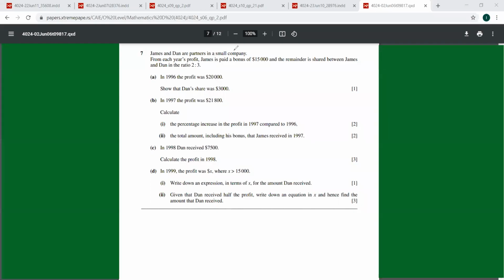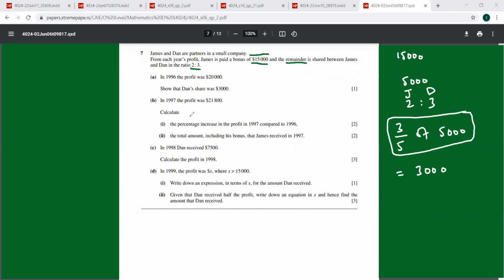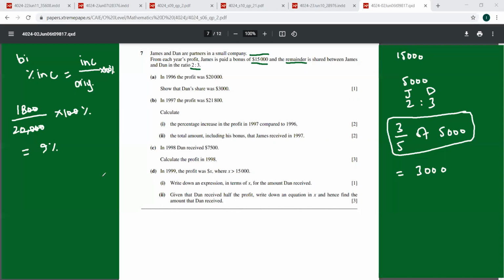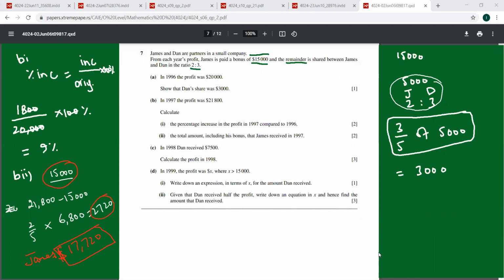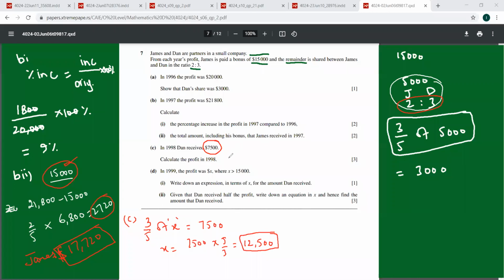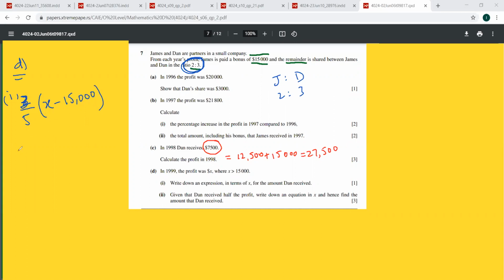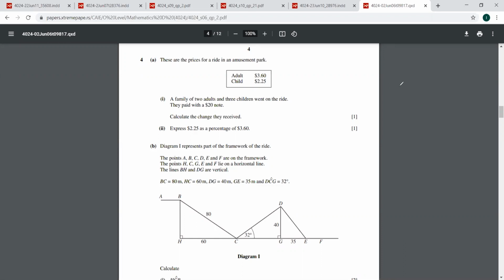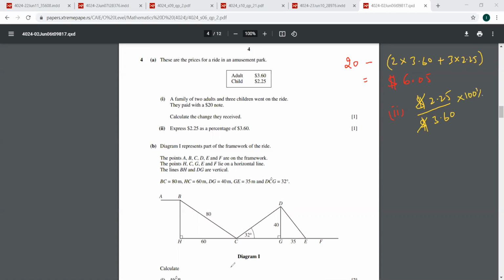|| 4024/June 06/02/Questions 7 and 4a.|| O Level Maths/Arithmetical Problems.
The percentages, rate, ratio, proportion, simple interest.